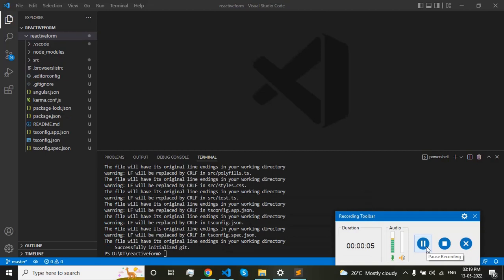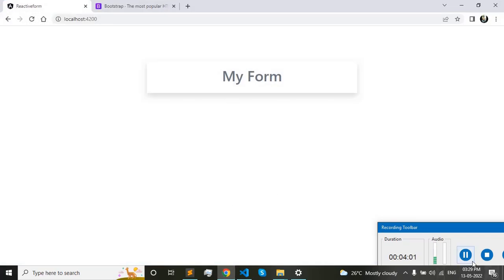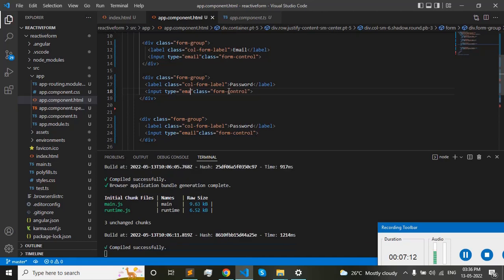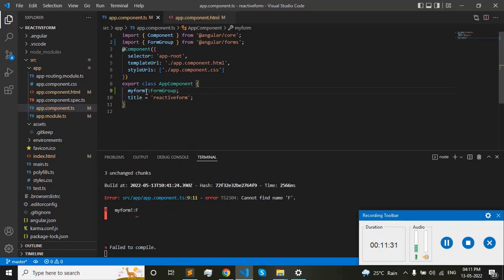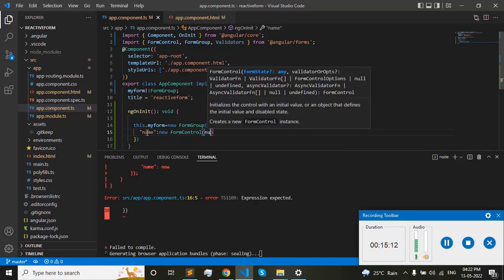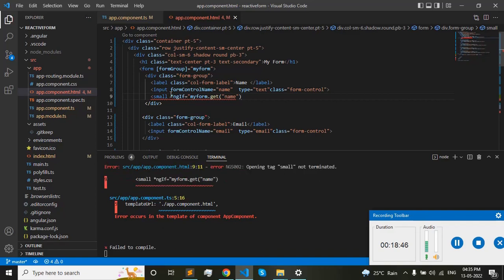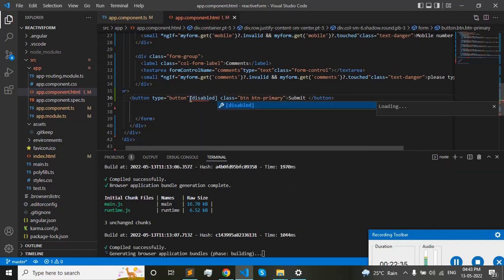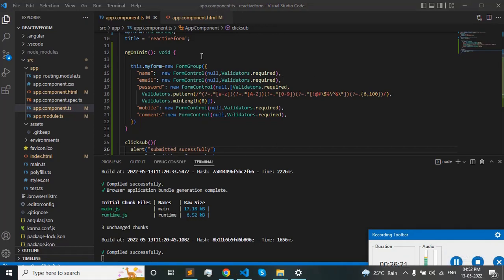Angular reactive form with validation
this video is about angular reactive form creation and validation of the fields .